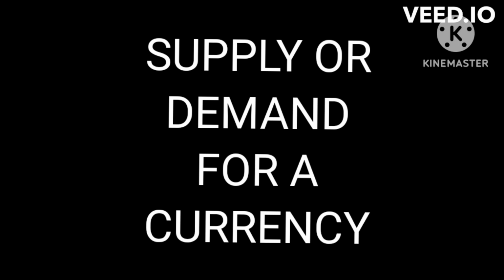Exchange rate and factor affecting exchange rate